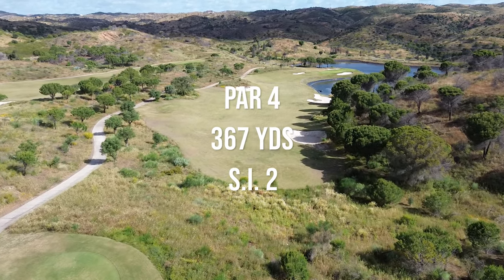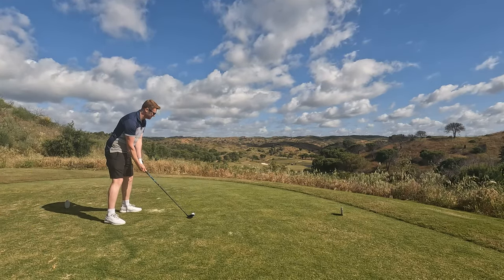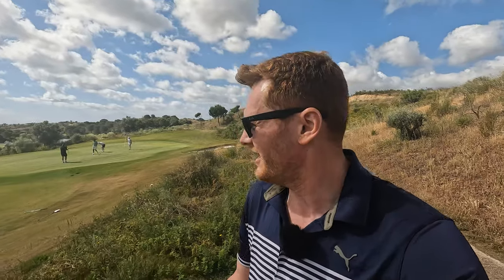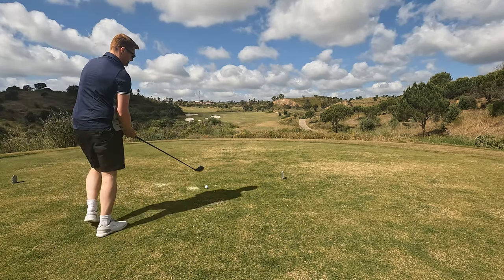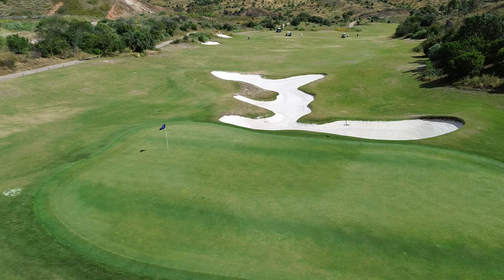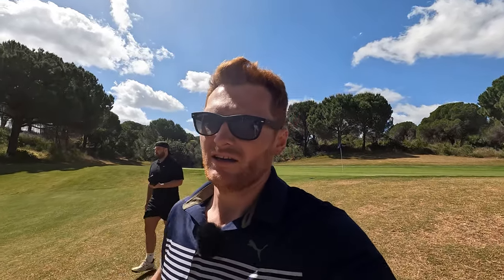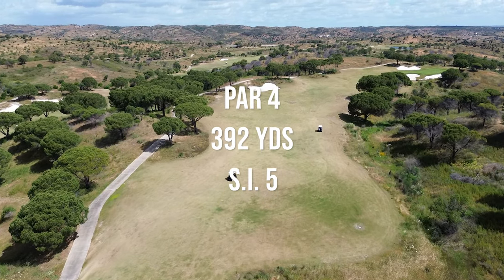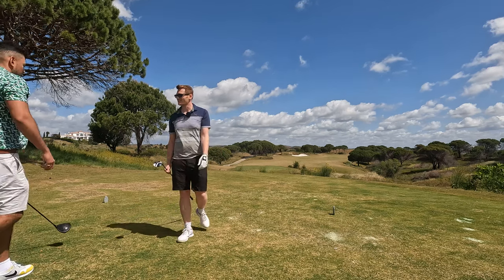What Will an 11 Handicap Golfer Score at the BEST Course in Portugal? [Every Shot]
Prepare for an unforgettable golfing journey as I take on the ultimate challenge at Monte Rei Golf Club, Portugal's number one ranked course. Situated amidst breathtaking landscapes, this renowned course is infamous for its daunting layout, featuring a multitude of bunkers and water hazards that add a thrilling twist to every shot. With my 11 handicap, I face the formidable task of navigating through this challenging terrain with determination and skill.

Join me on this thrilling adventure as I tackle Monte Rei's treacherous course, where each swing becomes a test of strategy and precision. From the tee to the green, I'll be sharing every moment of excitement and intensity as I strive to conquer one of golf's toughest challenges.

Don't miss out on this opportunity to experience the beauty and complexity of Monte Rei Golf Club as I showcase my resilience and adaptability on the course. Follow along as I navigate through bunkers and water hazards, determined to leave my mark on Portugal's top-ranked golfing destination.